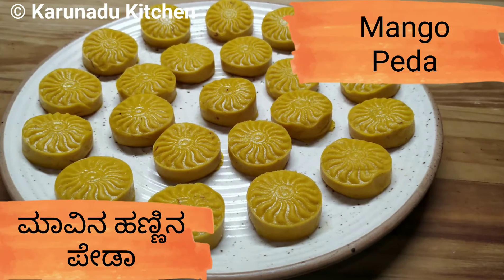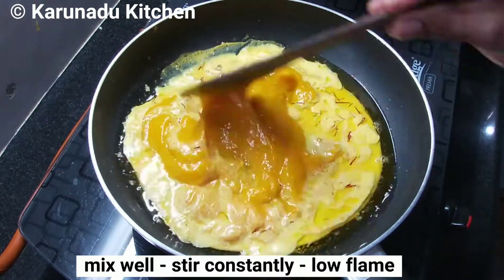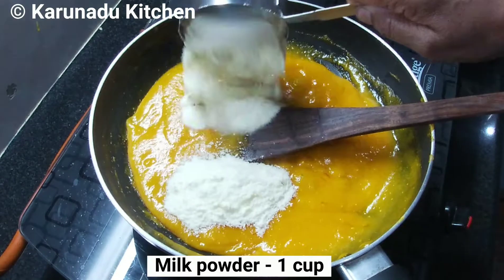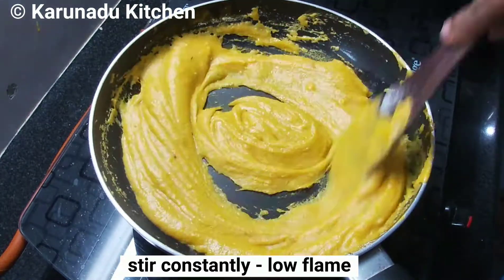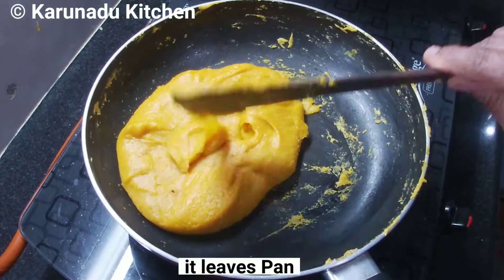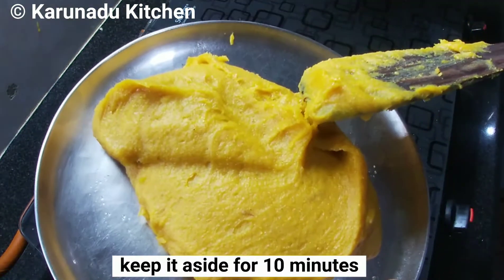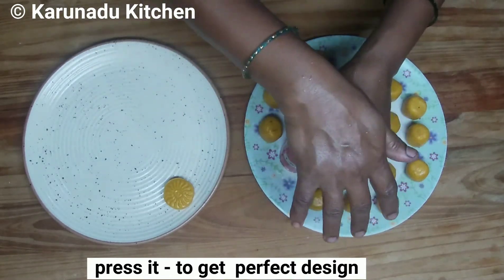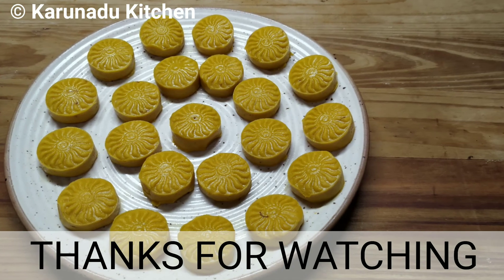Kesar Mango peda recipe in kannada | ಮಾವಿನ ಹಣ್ಣಿನ ಪೇಡ | Kesar Aam peda recipe in kannada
Peda pressing mould

NOTE : Add saffron strands into the warm milk and keep aside for 10 minutes

Method:
1. Heat a pan, add 2 TBsp of ghee
2. Add saffron milk, mango puree and mix well
3. Stir constantly in the low flame for 5 minutes
4. Add Sugar - 1/4 cup, mix well
5. Stir constantly until it thickens slightly
6. Add milk powder, cashew powder, cardamom powder and mix well
7. Stir constatnly in the low flame to remove all the lumps
8. Stir until the paste leaves the pan and become one single lump
9. Turn off the flame, grease a plate
10. Transfer the mango paste to the greased plate
11. Let it cool down for 10 minutes
12. After 10 minutes, prepare lemon size balls and keep aside
13. Press each mango peda ball with the peda presser
14. Keep aside for 2 hours so that the peda cools down completely
15. Mango peda is ready to serve and enjoy!!